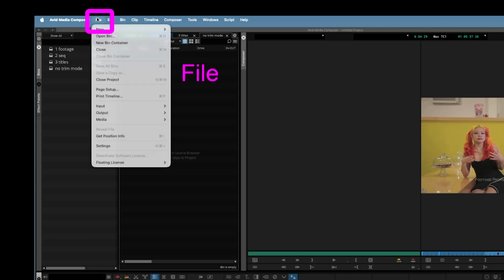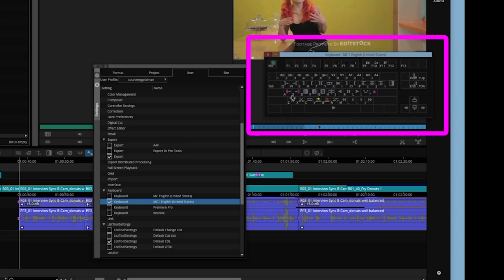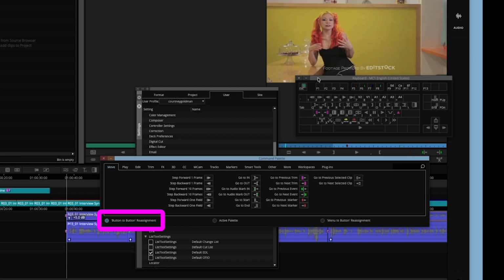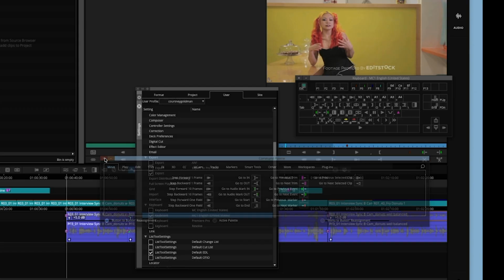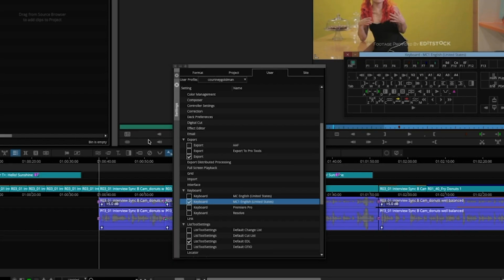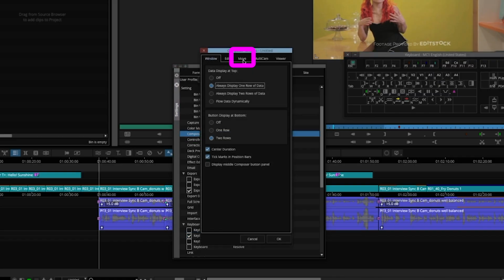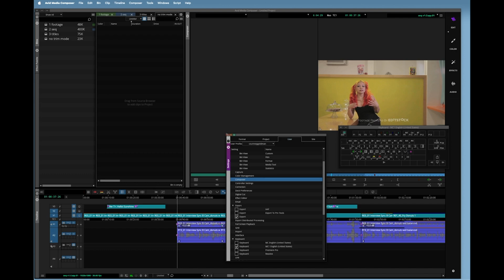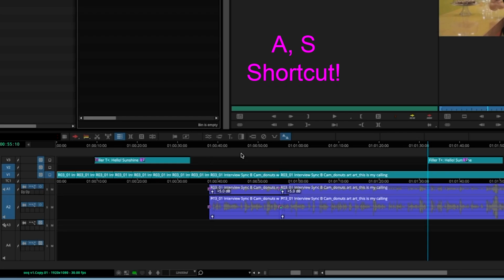Avid Media Composer: Jump Between Edits Without Trim Mode! | Fast Editing Shortcut 2026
Want to jump from edit to edit in Avid Media Composer 2026 without constantly going into Trim Mode?
In this quick Avid editing tutorial, I'll show you how to set up your keyboard so you can use the A and S keys to quickly jump between edits on your timeline—making it faster and easier to navigate your sequence.
This is a simple Avid Media Composer shortcut that can help speed up your editing workflow and save you from constantly switching into Trim Mode.

In this tutorial, you'll learn how to:
• Open your Avid Keyboard Settings
• Use the Command Palette to reassign keyboard shortcuts
• Set A to Go to Previous Event
• Set S to Go to Next Event
• Change the Composer settings to Ignore Track Selectors
• Jump quickly between edits without entering Trim Mode

Once it's set up, you can use A and S to move backward and forward through your edits and navigate your timeline faster.
Happy editing!

I'm Courtney Goldman an award winning, 4x Emmy-nominated Film & TV Editor with over a decade of industry experience, I teach editing the simple way with no jargon and no fluff.